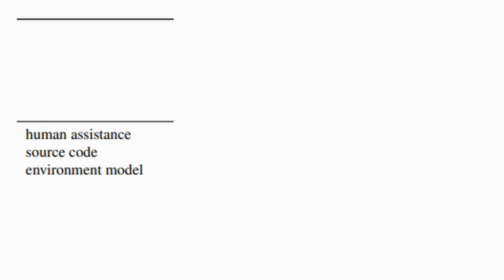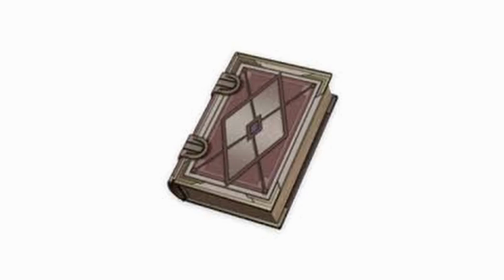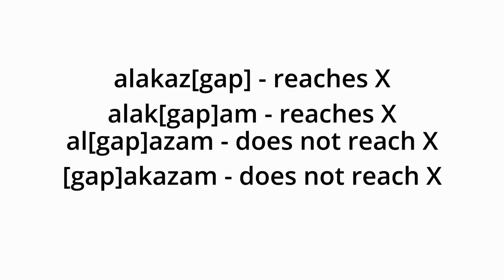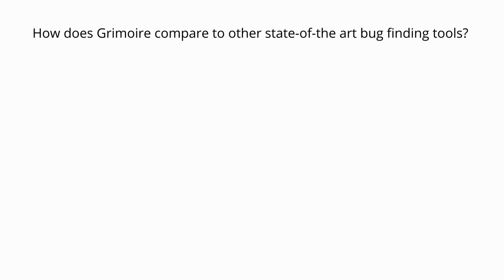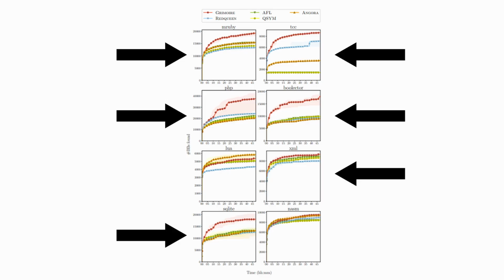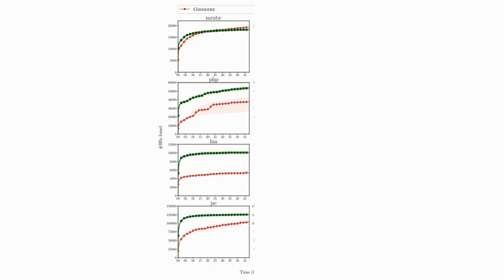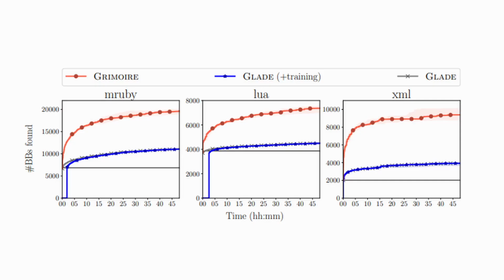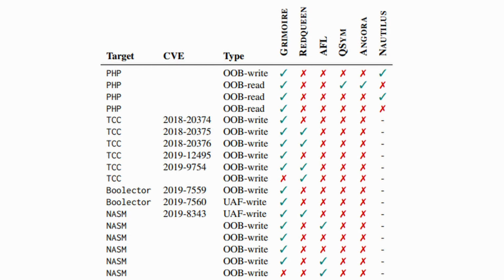GRIMOIRE: Synthesizing Structure while Fuzzing (SEC’19)